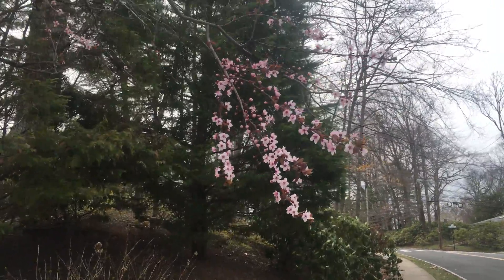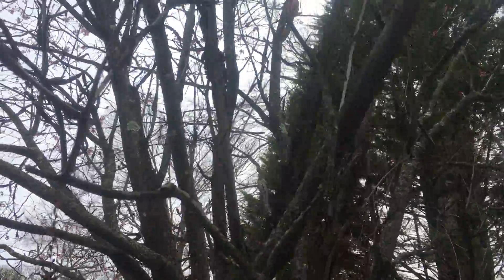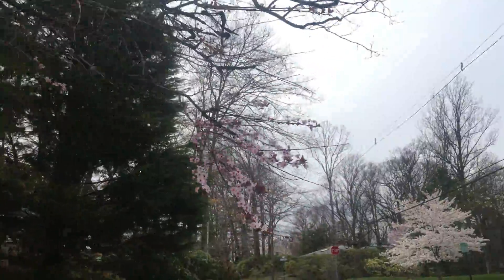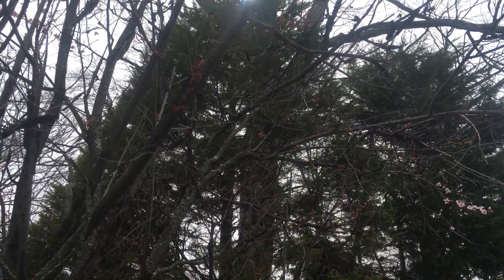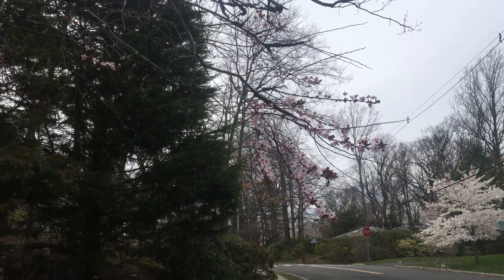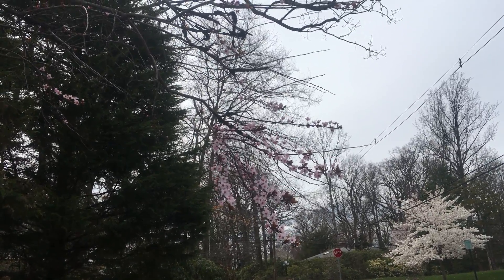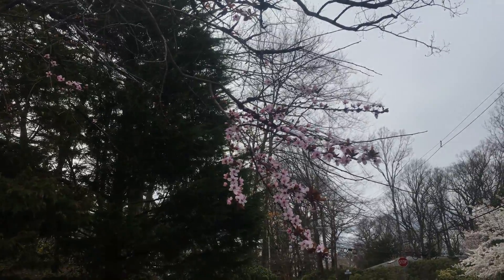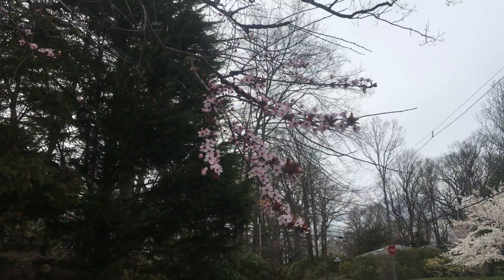How Black Knot Tree Fungus Will Kill Your Fruit Tree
NortheastEdible.com  Today we check out a tree contaminated with black knot fungus that is breaking dormancy.  Tune in today where we show you how this fungus can hurt your fruit trees.